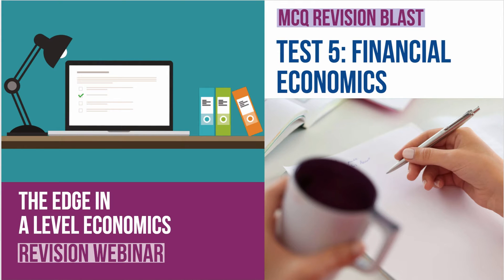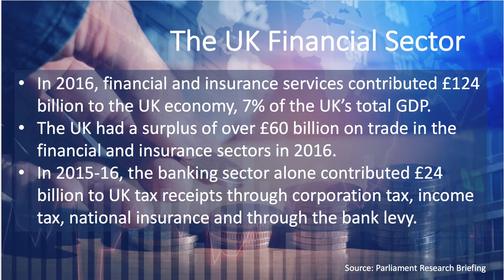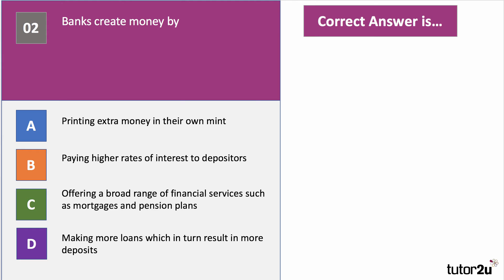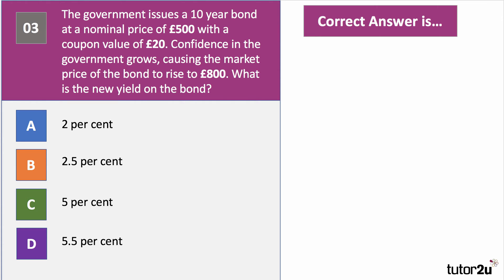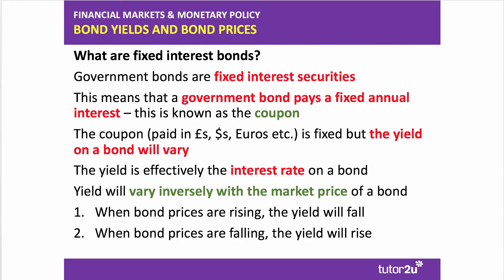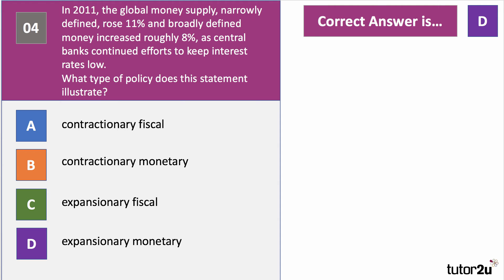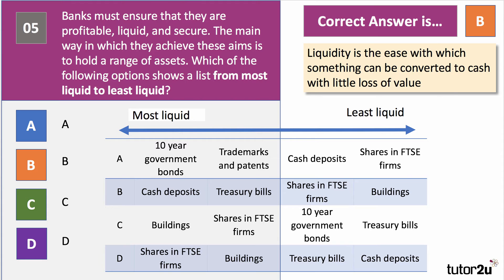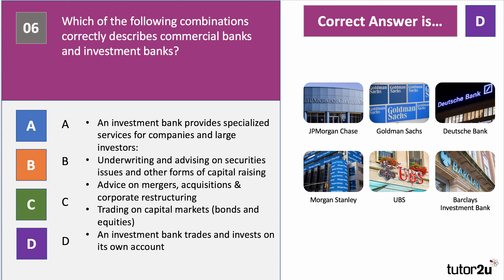Test 5: A Level Economics: MCQ Revision on Financial Economics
​Here is a recording of a revision webinar looking at ten questions covering aspects of financial economics. A great chance to test your understanding and do some revision of key ideas at the same time!